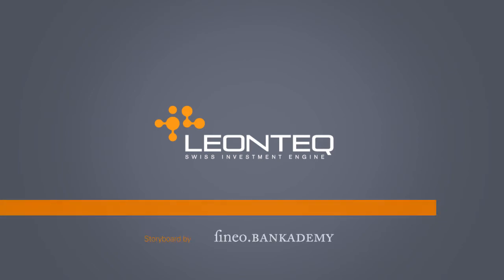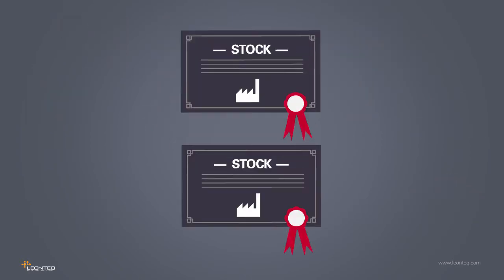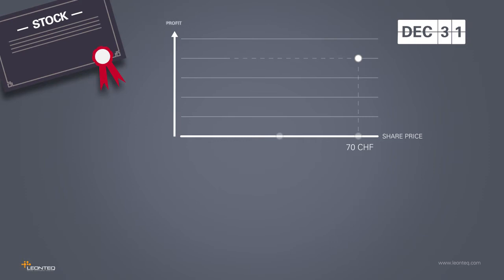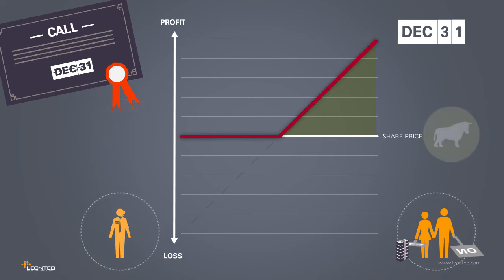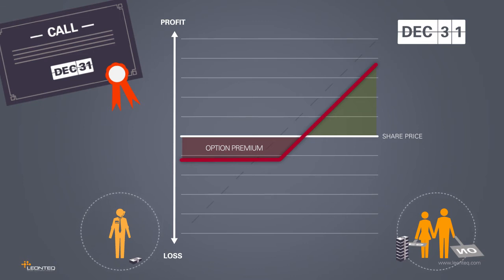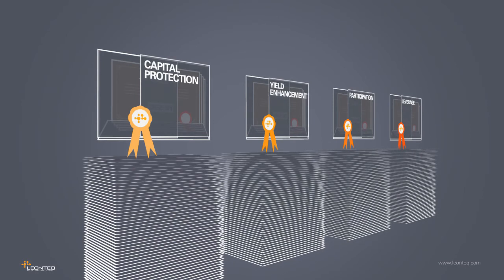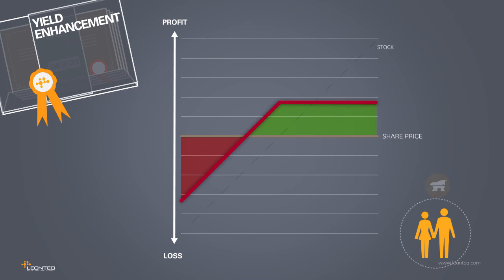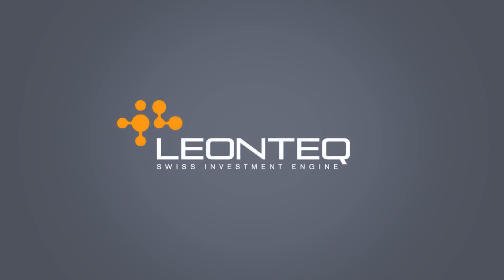Leonteq presents basics of Structured Products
This film is an introduction to the world of structured products and seeks to provide an understanding of basic interrelationships. Investors are expressly urged to obtain comprehensive, personal advice from a professional prior to making an investment in financial products. This film in no way represents a substitute for such advice.